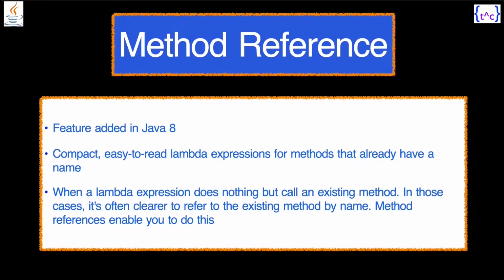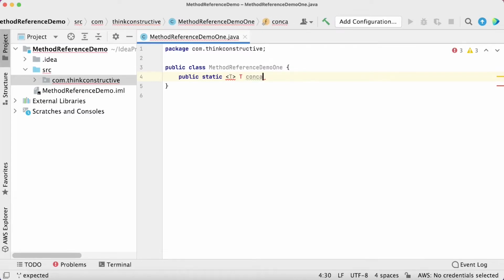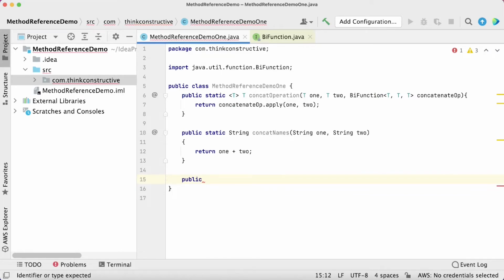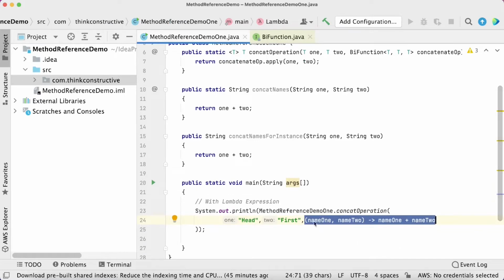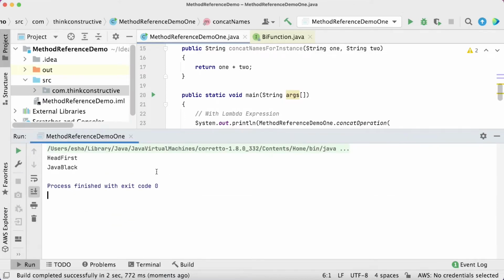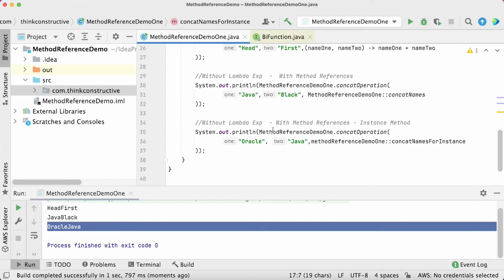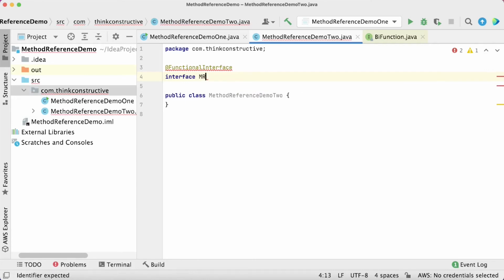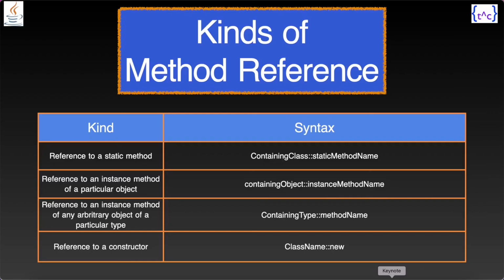Java Method Reference Tutorial with Demonstration | Java 8 Features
Java 8 Features - Learning java method reference is very useful for java programmers. Hence, get started with method reference in java learning here. Sometimes java method reference is used in place of Lambda Expressions in Java. For Method Reference :: operator in java is used. This is the new feature added in java 8 and is enabler for functional programming In this session we will learn complete java method reference feature. This session covers what is method reference in java, kinds of method reference in java 8, detailed demonstration of java method reference with syntax.
:: operator in java is used
Feature added in Java 8
Compact, easy-to-read lambda expressions for methods that already have a name
When a lambda expression does nothing but call an existing method. In those cases, it's often clearer to refer to the existing method by name. Method references enable you to do this
BiFunction functional interface from java.util.function package

Kinds of Java Method Reference -
1.Reference to a static method - ContainingClass::staticMethodName
2. Reference to an instance method of a particular object - containingObject::instanceMethodName
3. Reference to an instance method of any arbitrary object of a particular type - ContainingType::methodName
4. Reference to a constructor - ClassName::new

Some Good Books  -
Atomic Habits
Rich Dad Poor Dad

Thank you for remaining connected with the channel.

Chapters
00:00 Welcome note
00:48 Introduction to Method Reference in Java 8
01:36 Kinds of Method Reference in Java / Types of Method Reference in Java with Syntax
03:04 Java Method Reference Demonstration
10:05 Java Method Reference Demonstration - Reference to a static method
13:04 Java Method Reference Demonstration - Reference to an instance method of a particular object
15:36 Java Method Reference Demonstration - Reference to an instance method of any arbitrary object of a particular type
17:32 Java Method Reference Demonstration - Reference to a constructor
20:59 Summary
21:34 Thank You